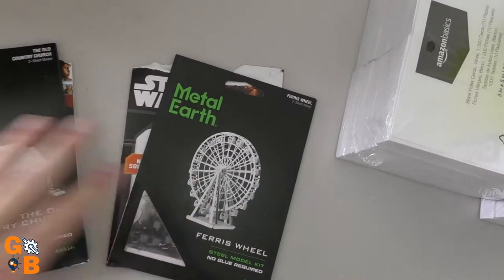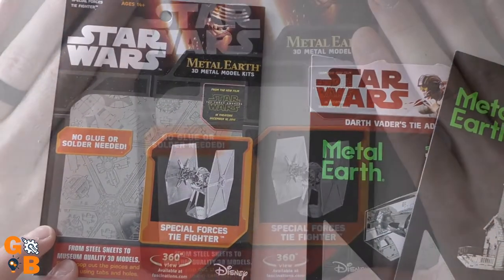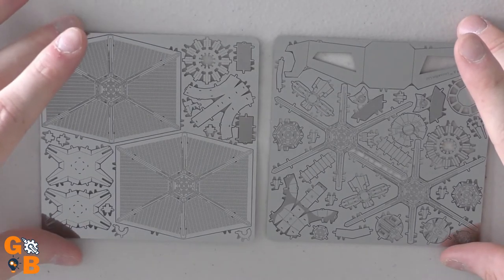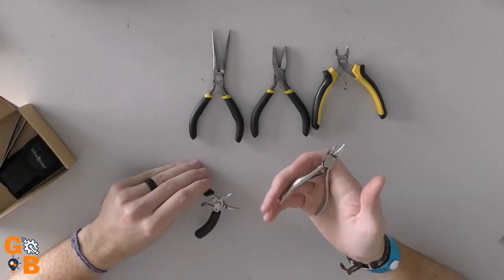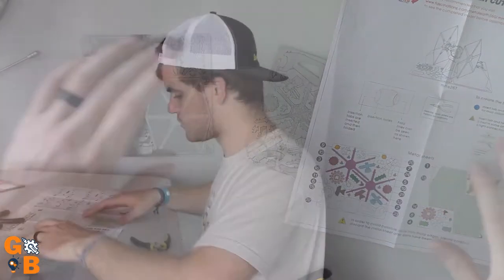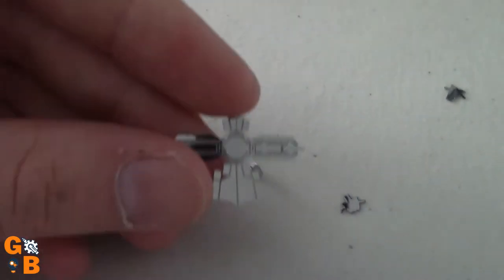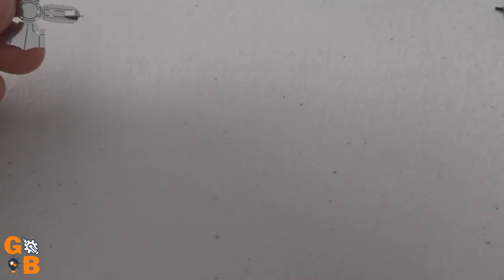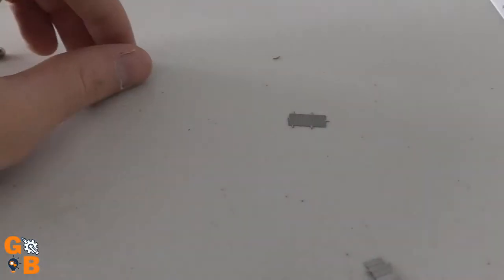Special Forces TIE Fighter Metal Earth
Buckle up for the first ever GEOFFBUILDZ VIDEO! I am here to rock your world with a how-to video of your most favorite-est things ever: METAL EARTH! In this video i will show you how to build a metal earth and entertain all 12 of your senses with the strangeness that is me. Enjoy...